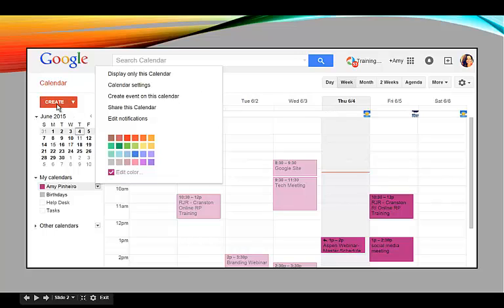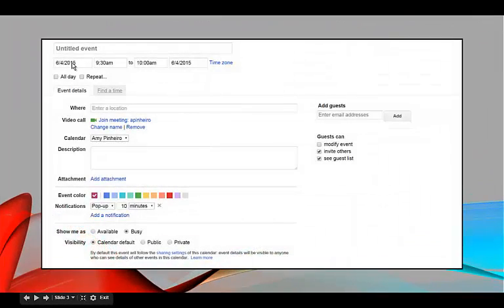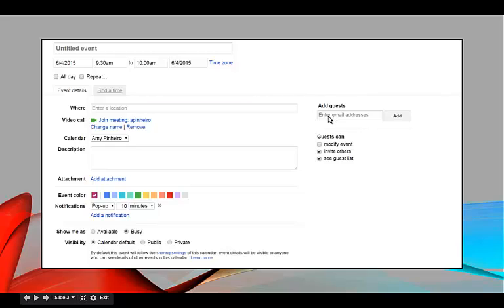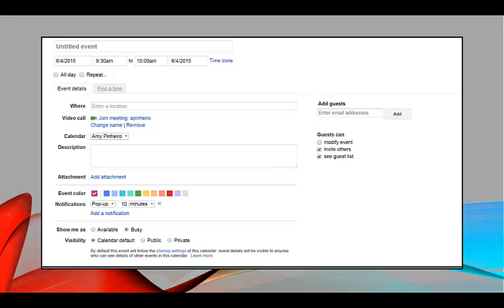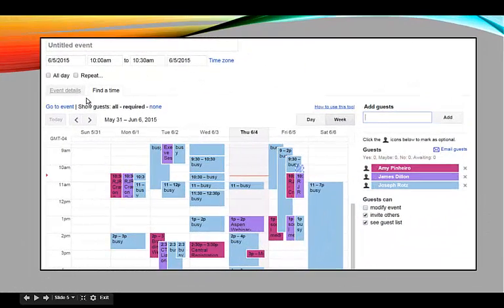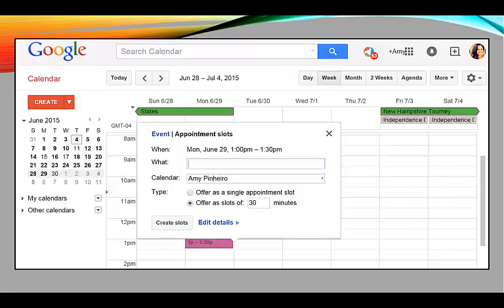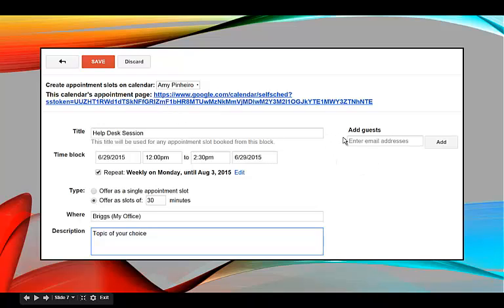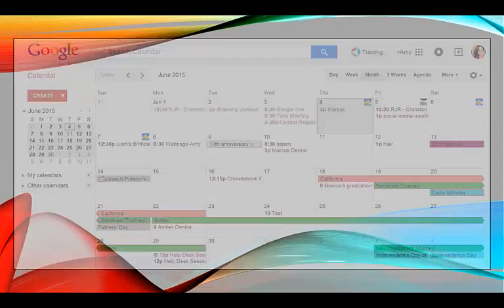Google Calendar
A district guide to Google Calendar.